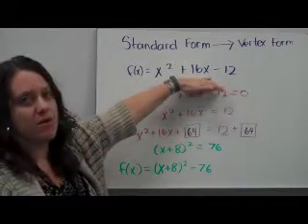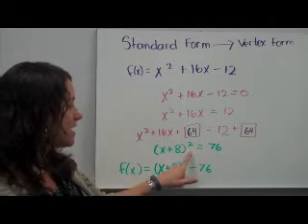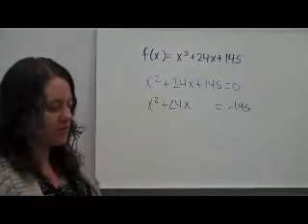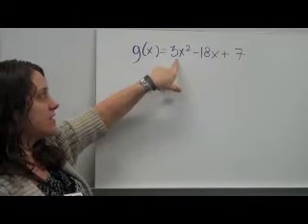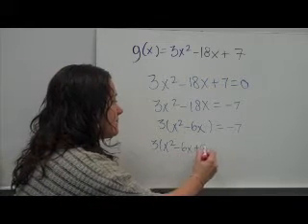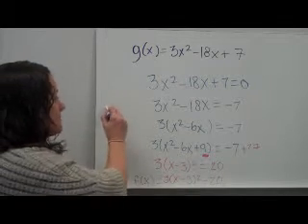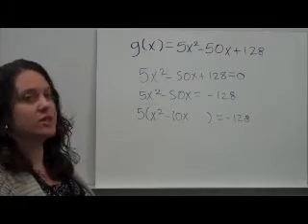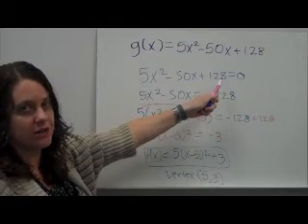Standard Form to Vertex Form